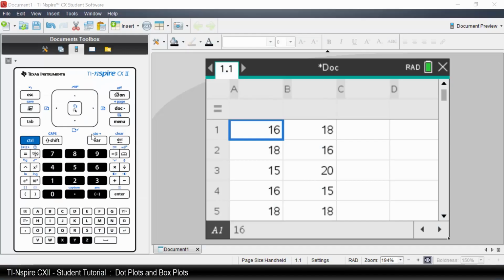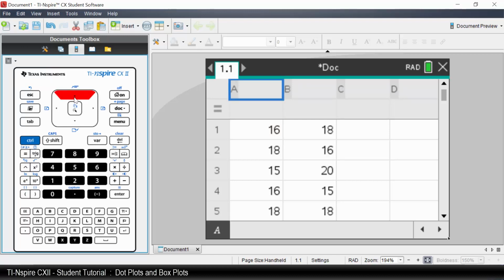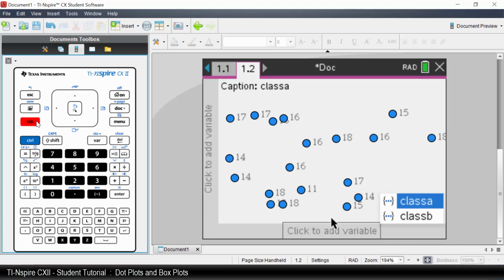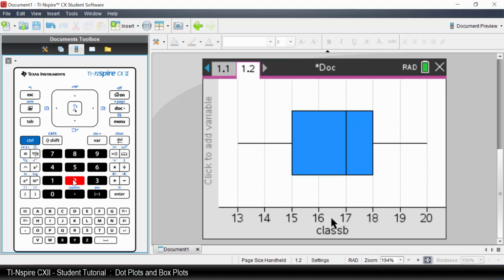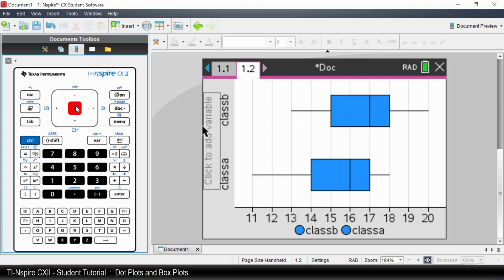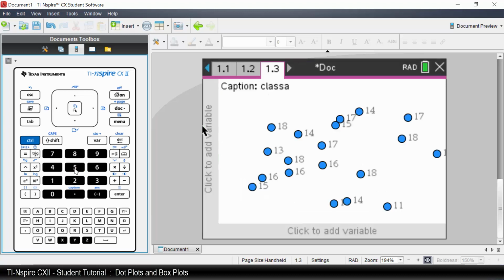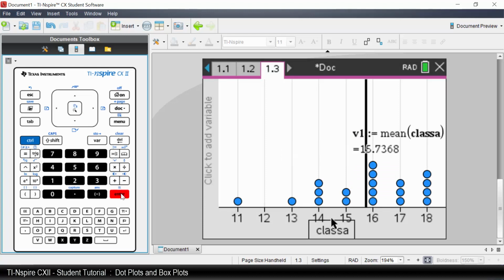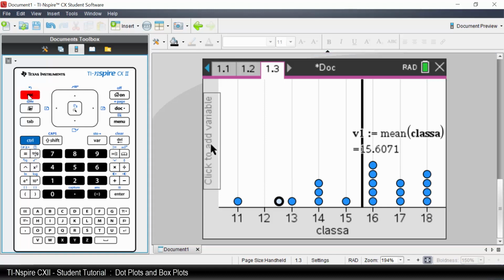Dot Plots & Box Plots | TI-Nspire CX II | Getting Started Series – Data & Statistics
This tutorial is part of a complete getting started series for the TI-Nspire CX II. Watch the entire series from the Texas Instruments Australia